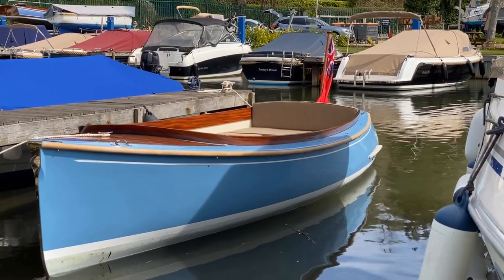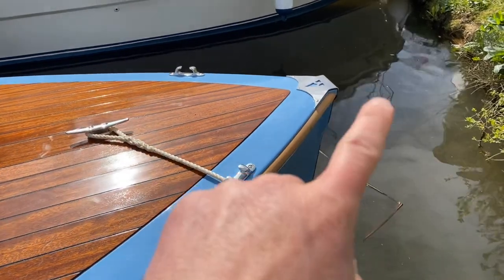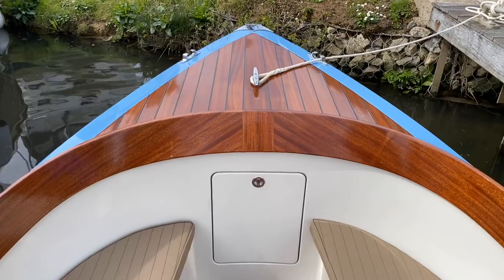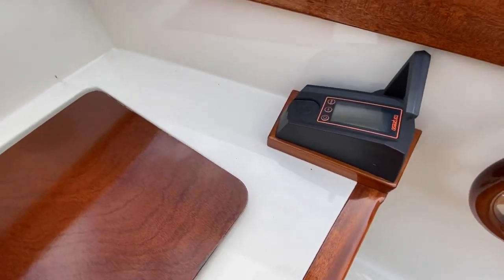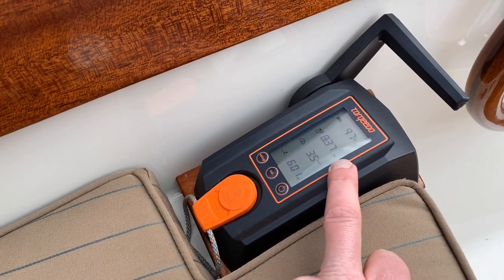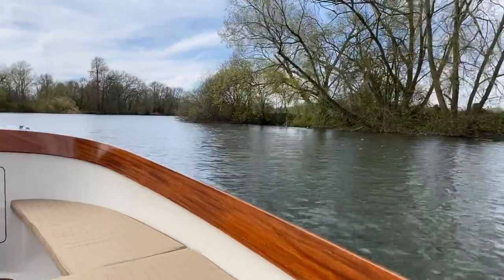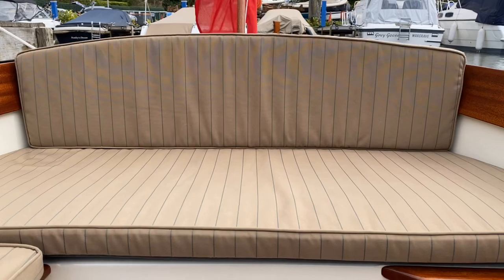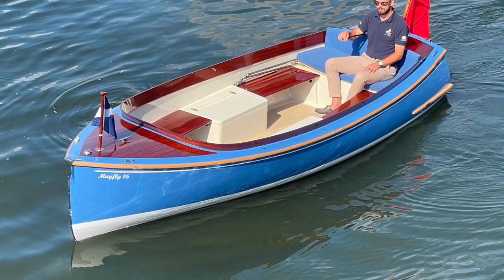Landamores Mayfly 16 - electric day boat tour - Now Sold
Walk round of this British built electric day boat with Sales Manager James.